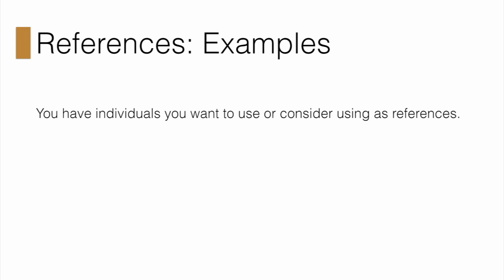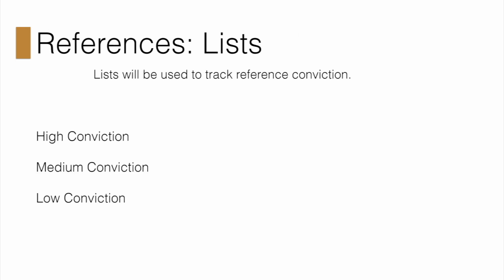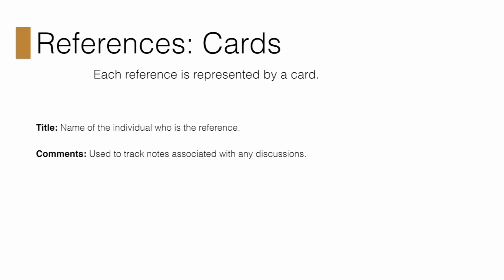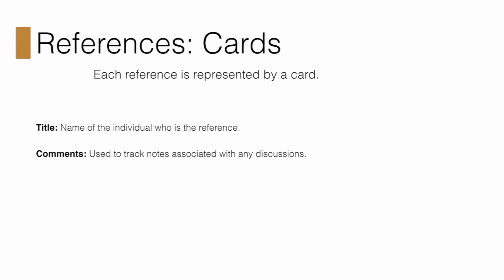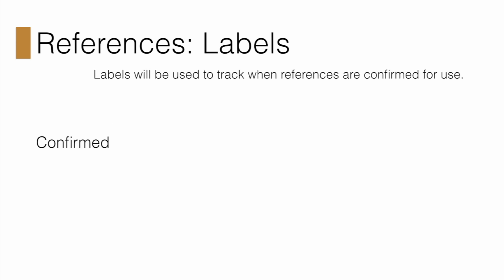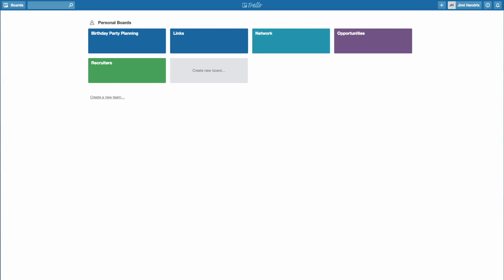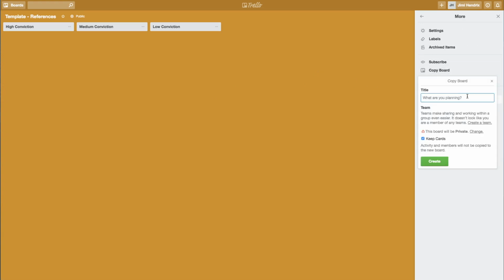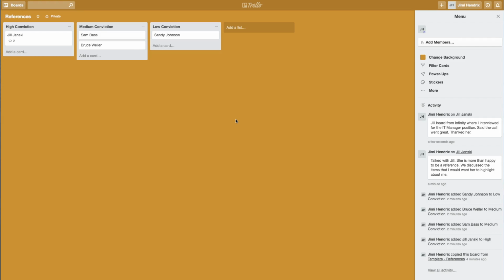Job Search Management Using Trello (Part 7) - References